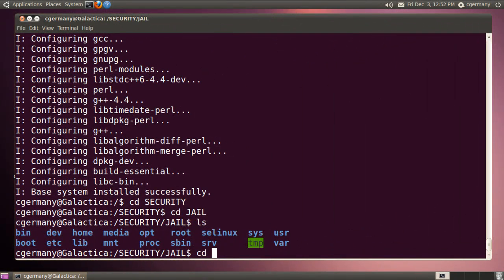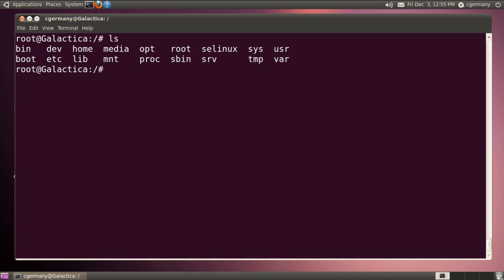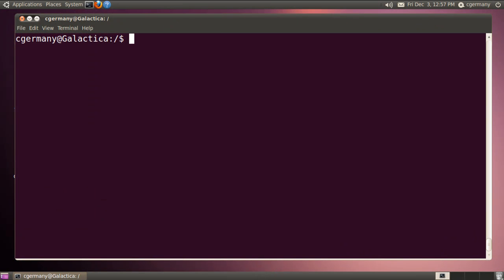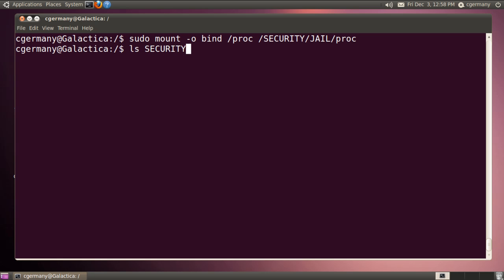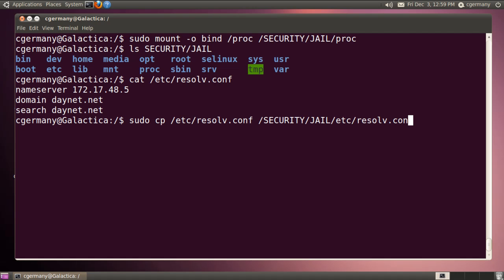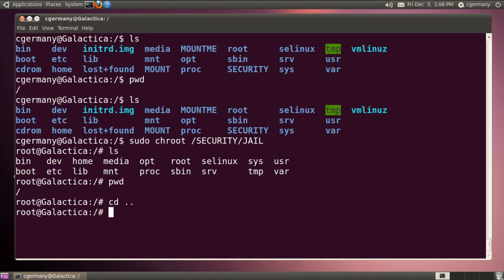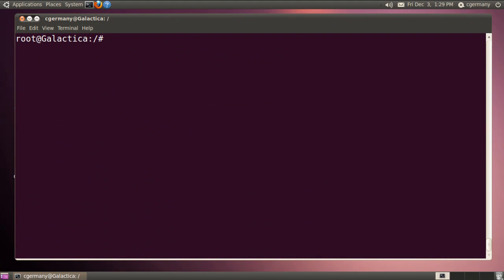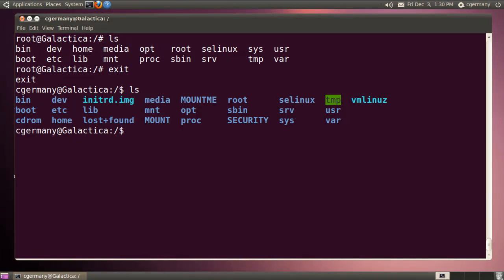Creating and Using a CHROOT JAIL in Linux Ubuntu - Part 2